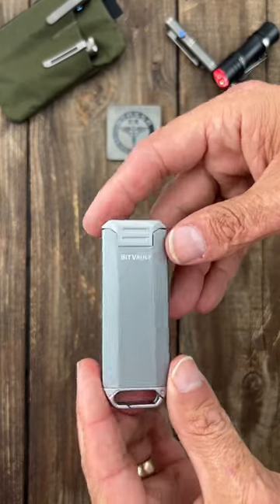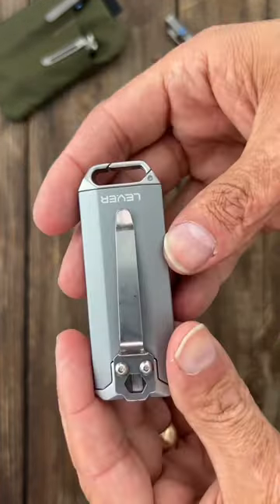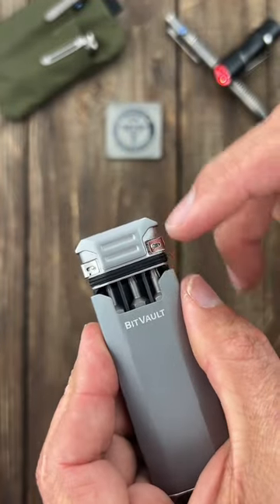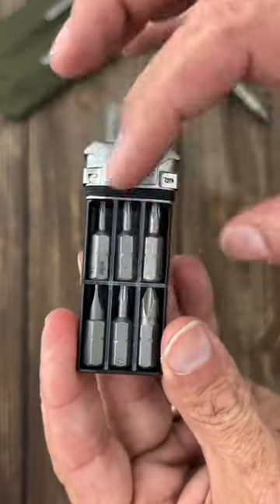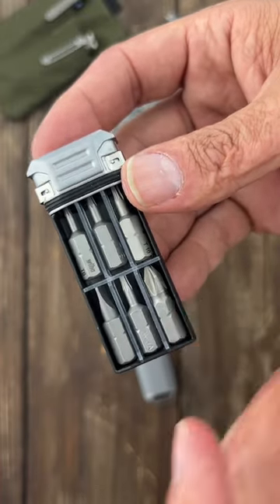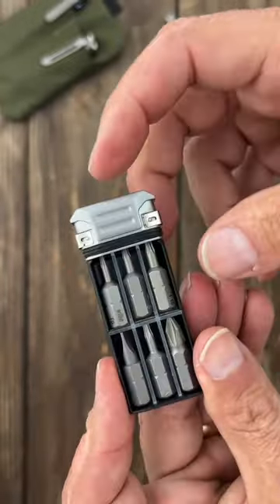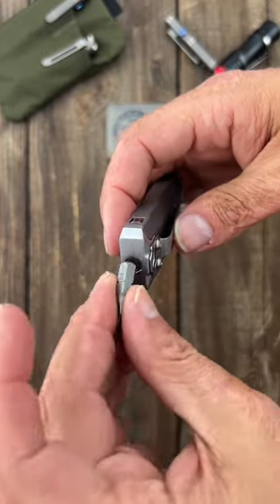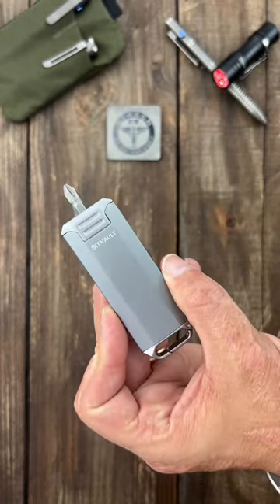Awesome EDC Gear Stash Can Bit Vault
❎Lever Gear- Bit Vault